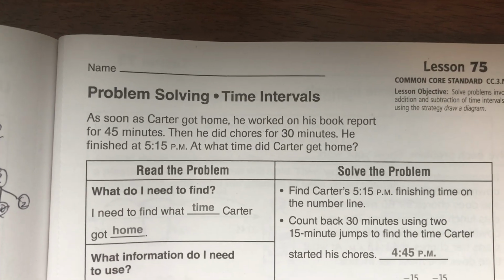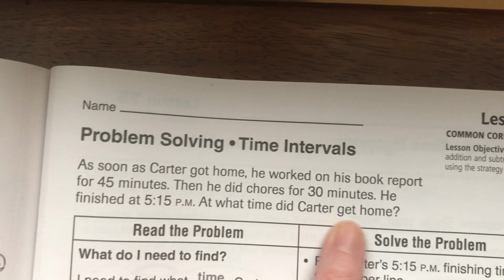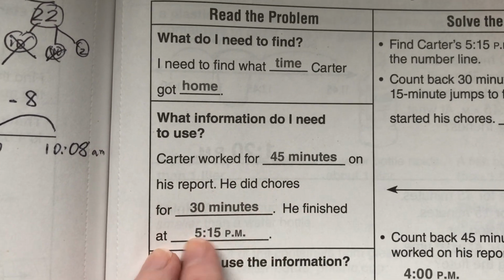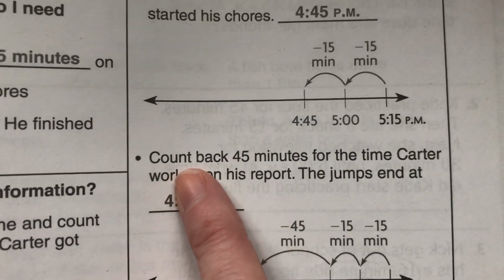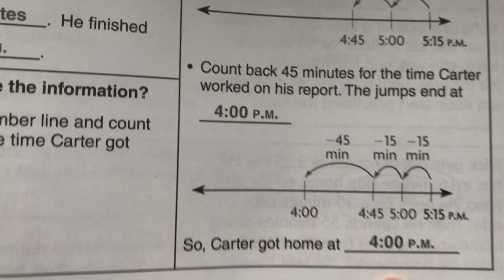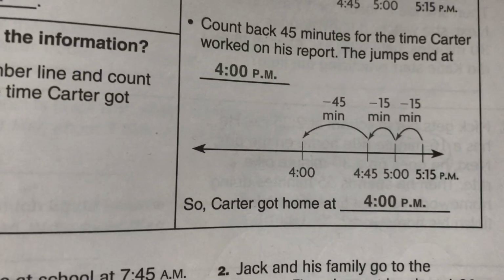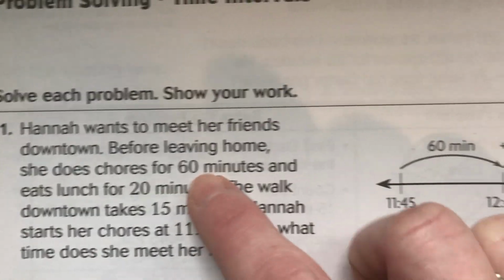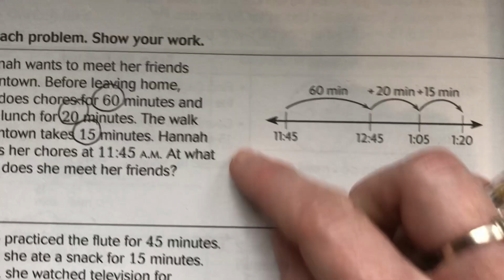On Core Math p149-150